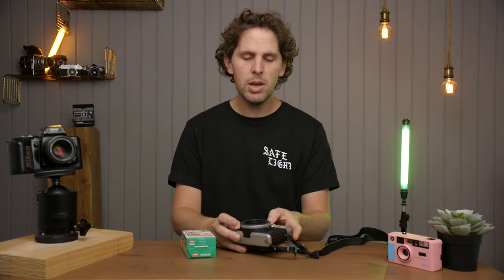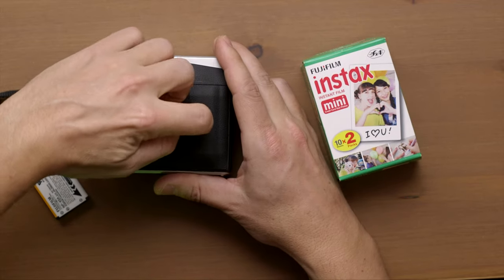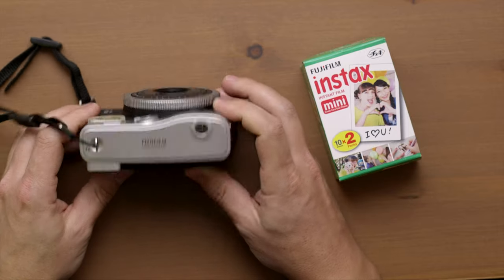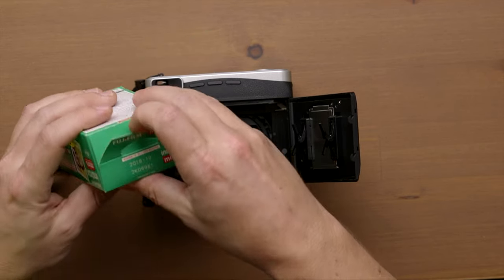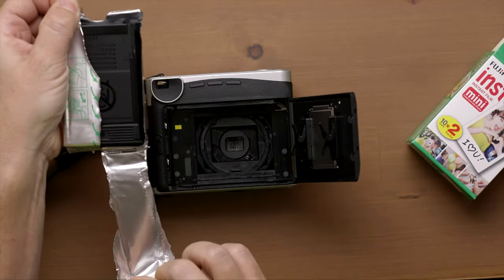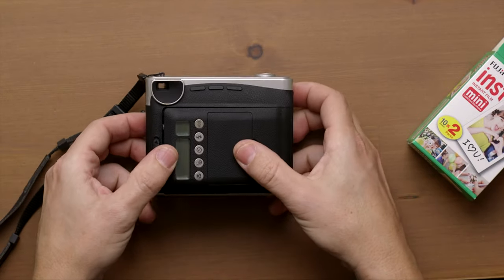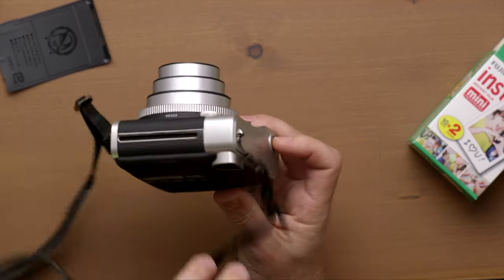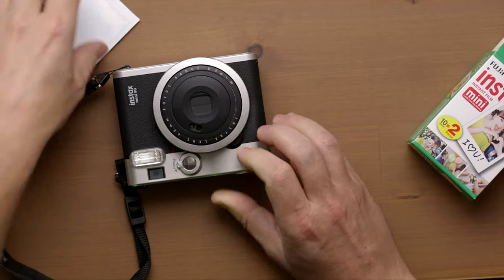Fujifilm Instax Mini 90 Neo Classic || Film Loading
Kodak Tmax 400:
4x5 50 sheets

Kodak Tmax 100:
4x5 50 sheets